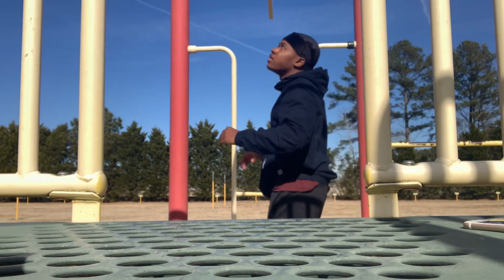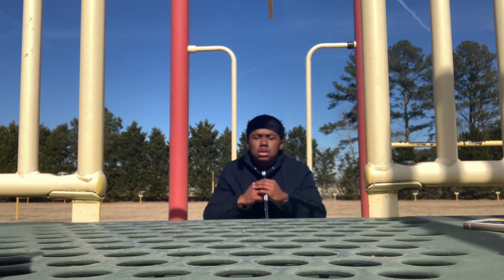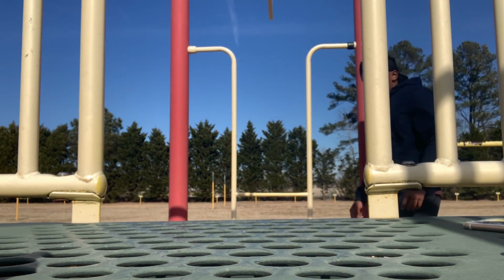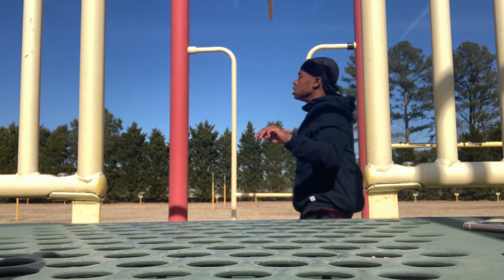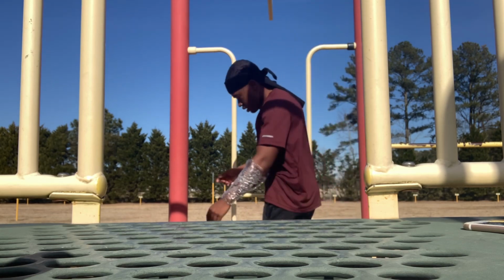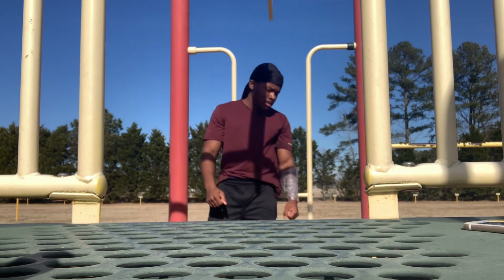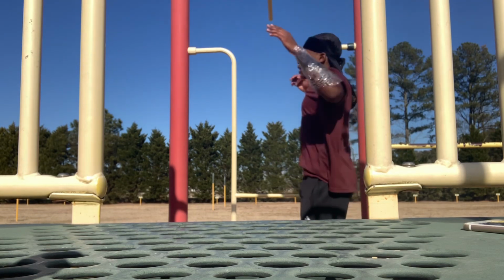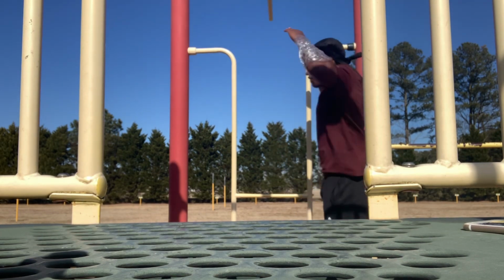HIIT Workout | 90 pull-ups/ 750 Squats / 750 Jumping Jacks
Never quit workout#6

10pull /50 squats/ 50 jumping jacks
8pull /50 Squats/ 50 Jumping jacks
6pull /50 Squats/ 50 jumping jacks
4pull /50 Squats/ 50 jumping jacks
2pull /50 squats/ 50 jumping jacks

TOTAL:30pull / 250 Squats / 250 jumping jacks

 REPEAT x3 rounds⭕️

FINAL TOTAL: 90pullups / 750 Squats / 750 jumping jacks